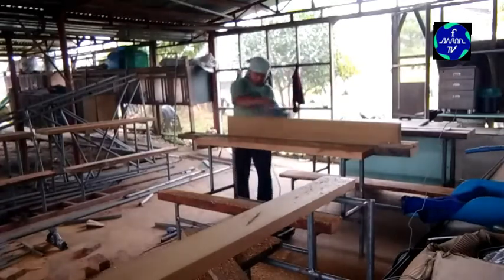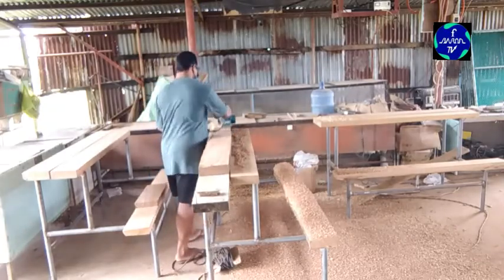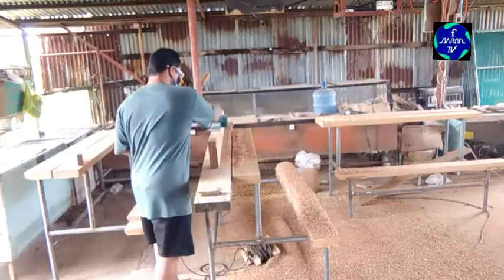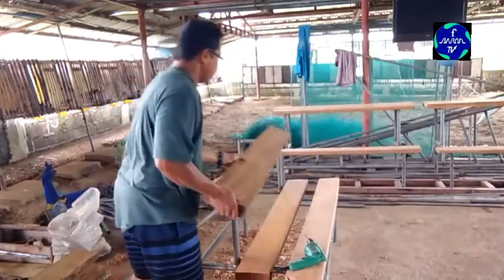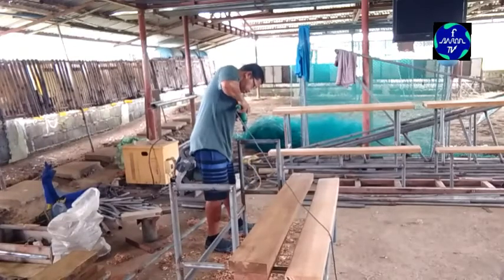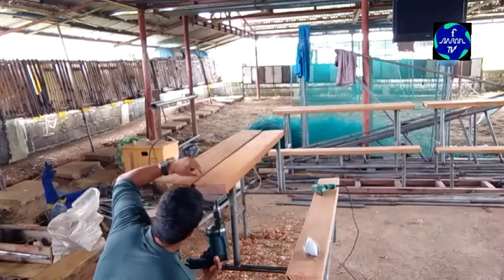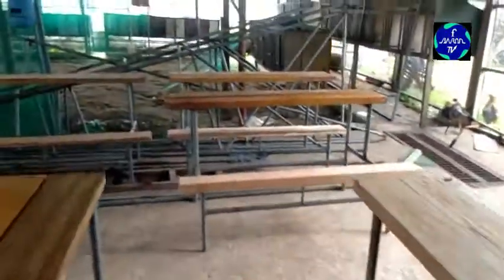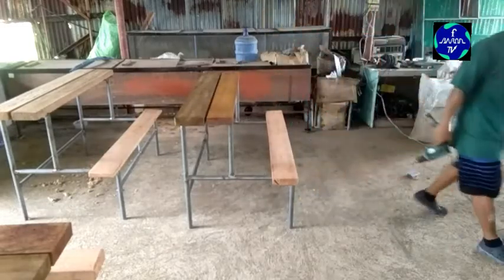AUDIENCE'S TABLE W / BENCH PART 2 [ F BARON TV ]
this is the final part of DIY audience's table w / bench, in this video will show you how to install table top using 2 X 6 wood lumber in 1.5 meter long,  and also to put big umbrella on top of this table.